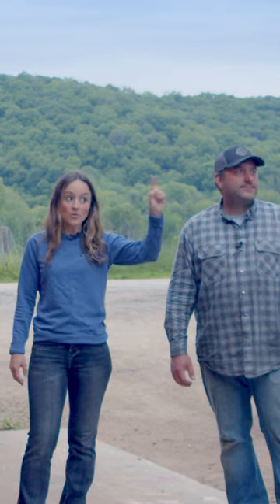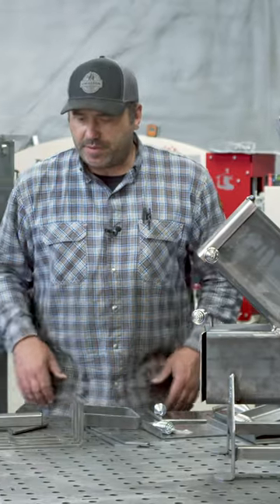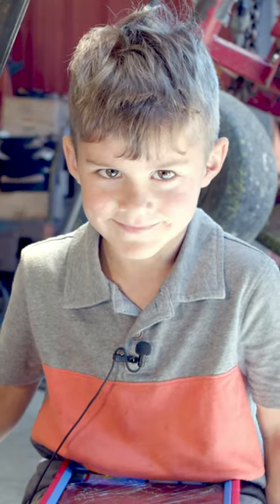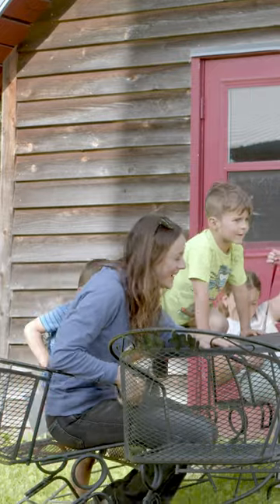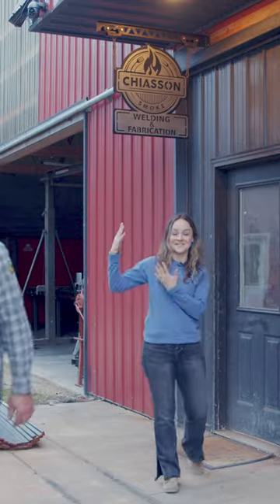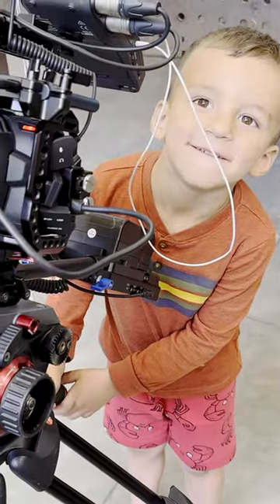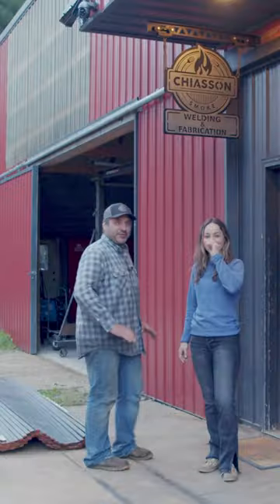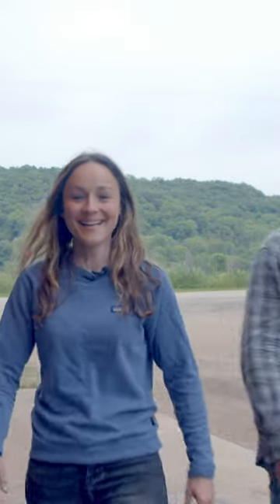Bloopers during our video shoot!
It's not always perfect when we try doing videos that's for sure! Here's a little peak into a day of distractions and mess-ups here at Chiasson Smoke!